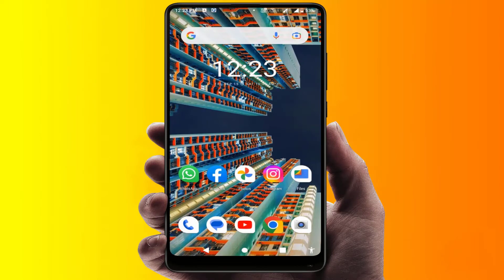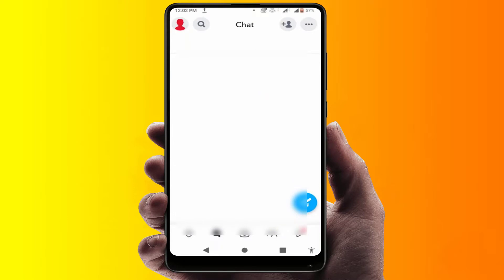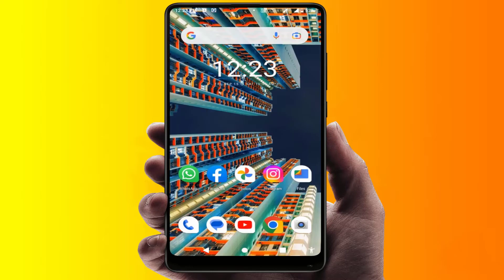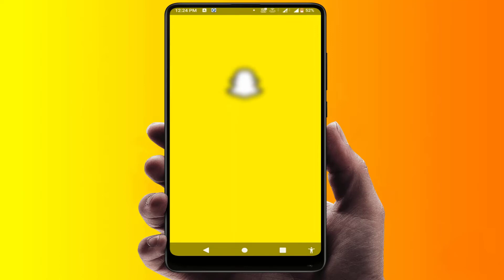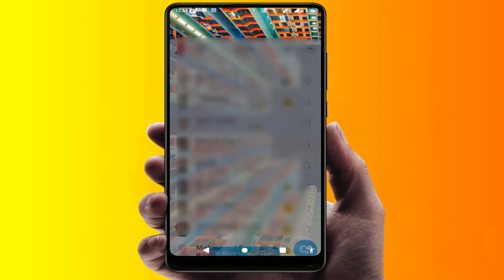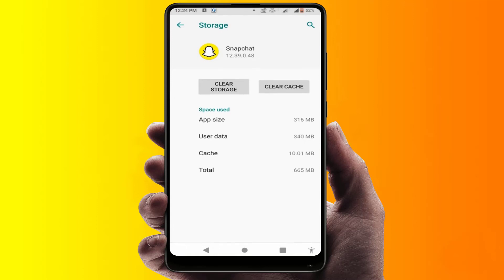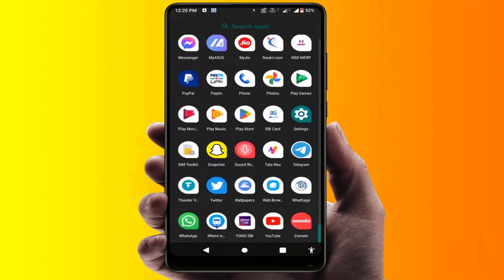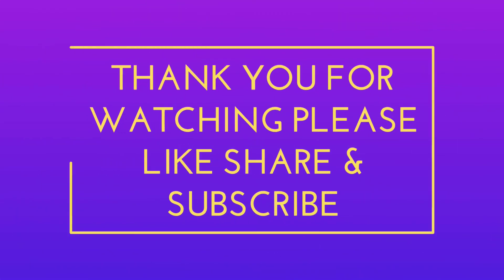How to Fix White Screen Issue on Snapchat App | Android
On Android How to Fix White Screen Issue on Snapchat App
Fix White Screen in Snapchat